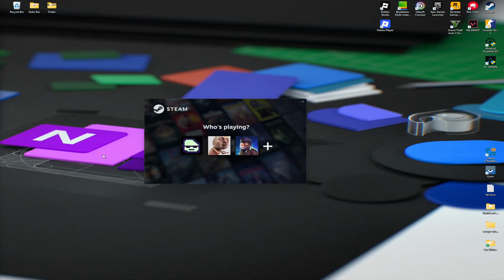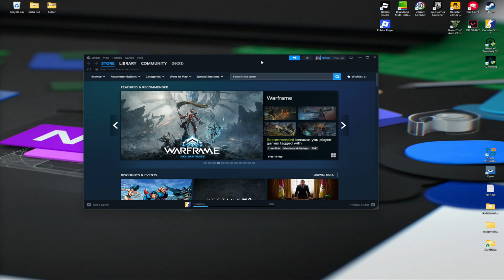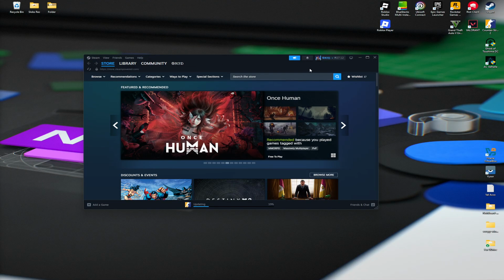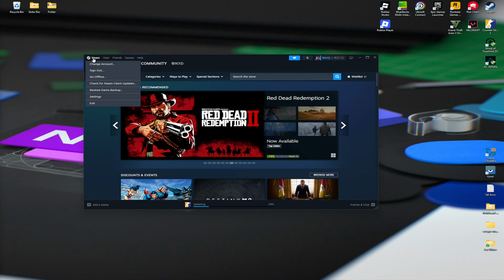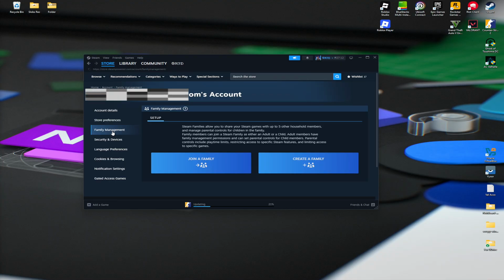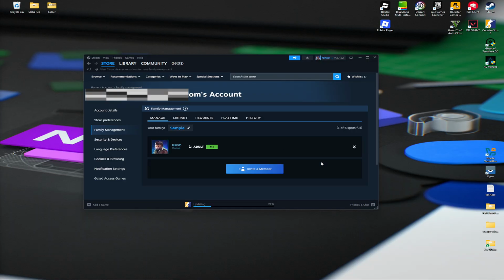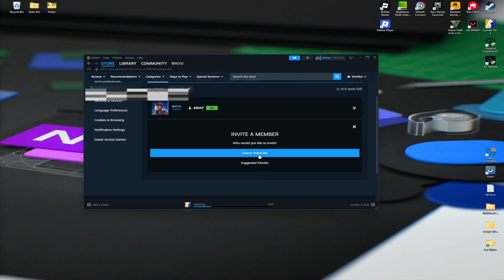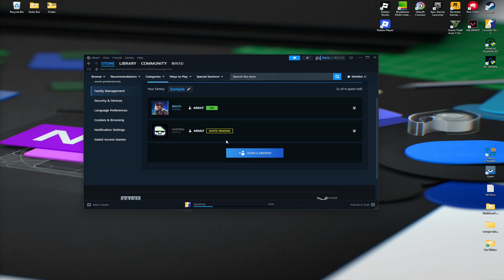How To Fix Failed To Accept Family Invite on Steam - Beginner Tutorial 2026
How To Fix Failed To Accept Family Invite on Steam

In this video, I will show you how to fix the “Failed to accept family invite” error on Steam. This problem can occur due to Steam Family Sharing restrictions, account region issues, login conflicts, or security limitations. I’ll explain why the error happens and show you the correct steps to accept a family invite successfully using Steam’s updated family sharing system in 2026.

00:00 Introduction
00:10 Fix Steam Family Invite Error